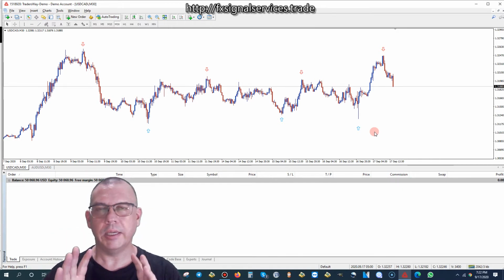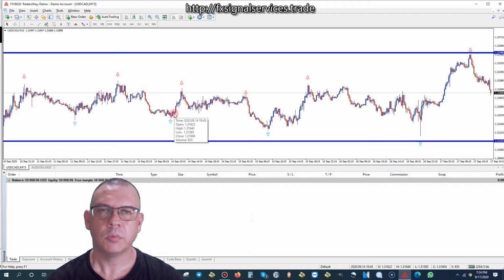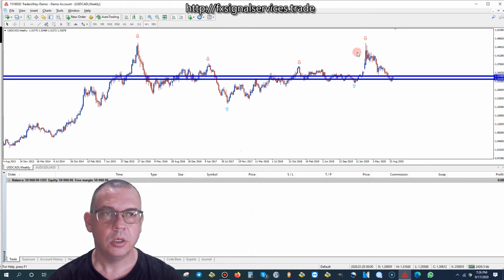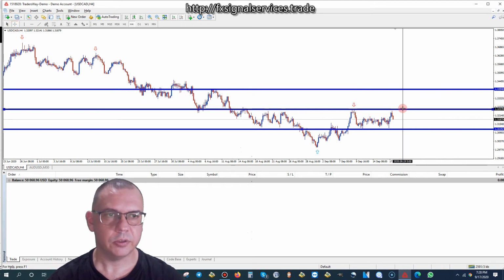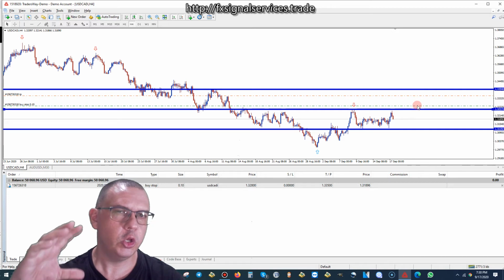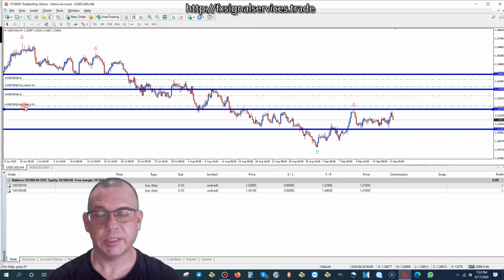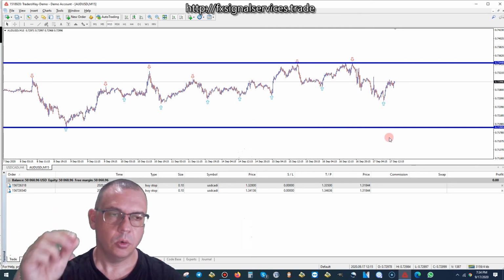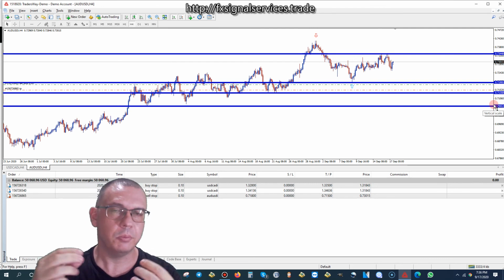Excalibur Trend Indicator - How To Trade Breakouts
In this video I want to show you how to trade ranging markets and more specifically, how to trade breakouts within a ranging market.  I have had a lot of people ask me how to tell when a ranging market is going to breakout and also how trade it when it does breakout.

The answer is simple.  First, look at the 15M chart and mark your highs and lows.  Second, look at the 4H, 1D, and 1W charts to see which way the market is going long term.

Once you have you have decided which way the market is going long term, then you can place stop pending orders (either BUY STOP or SELL STOP) above or below the current support and resistance levels using the 15M chart.  For Take Profit, I like to stick to around 500 pips (points) so that my trades can open and close fairly quickly and avoid a lot of swap fees.

This is very simple to do but does take some practice.  Try this for yourself and let me know how this works for you.